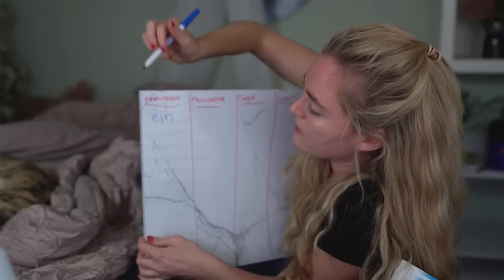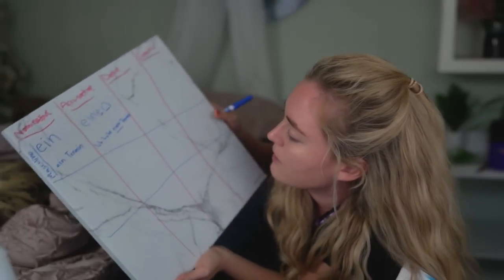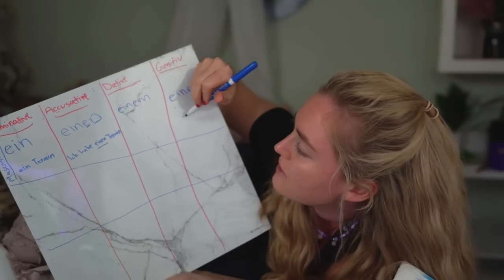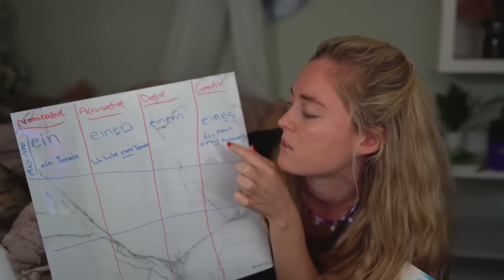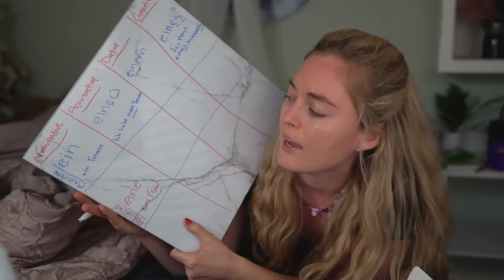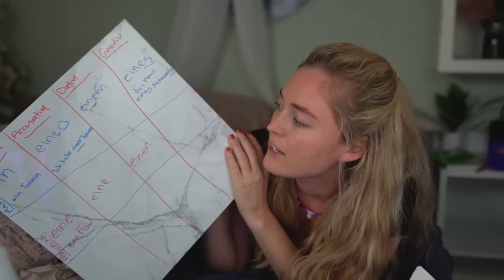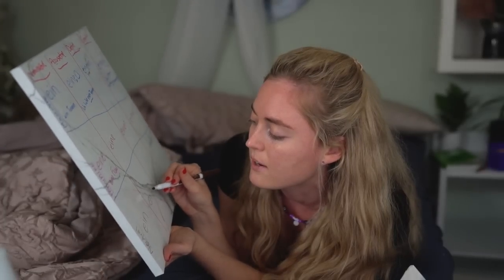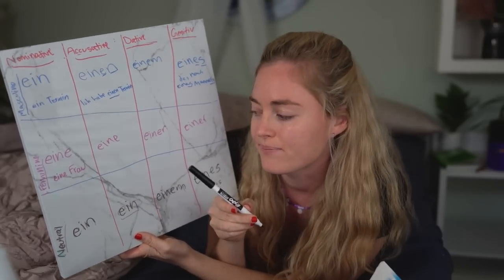ASMR - Teaching You How to Say “a” in German 👩‍🏫 (Soft Spoken, English)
Please join my Ko-Fi page to get exclusive monthly videos 😊 Please join my Ko-Fi page to get exclusive monthly videos: Ko-fi.com/leiselilaasmr 😊 Please join my Ko-Fi page to get exclusive monthly videos: Ko-fi.com/leiselilaasmr 😊 I hope this video will help you fall asleep or relax:)